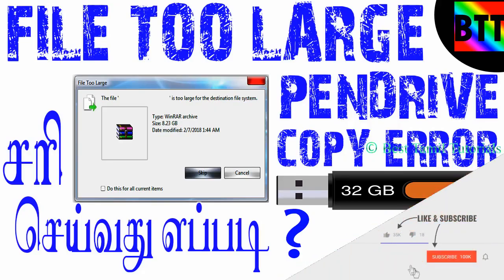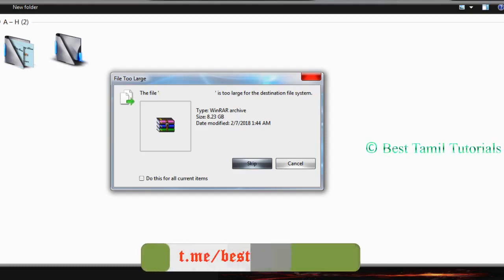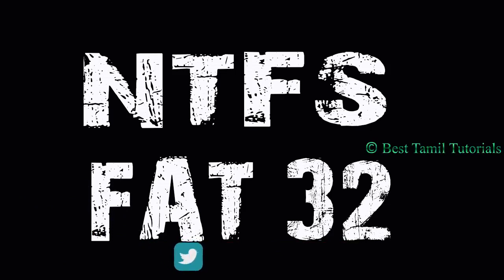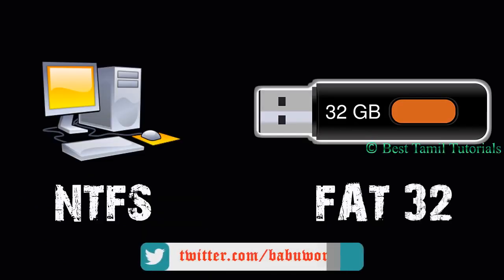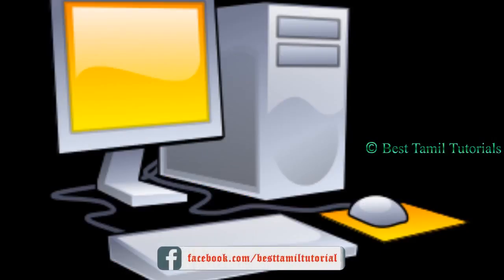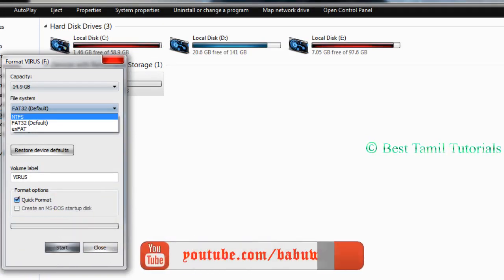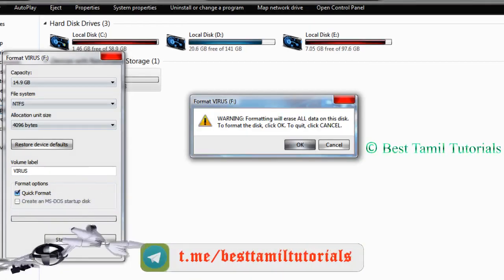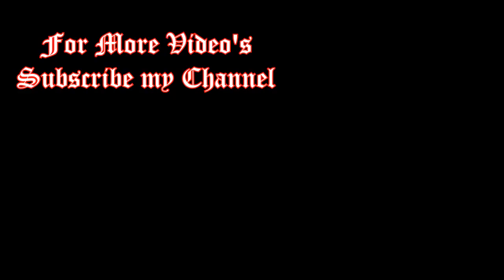THE FILE TOO LARGE FOR THE DESTINATION FILE SYSTEM ERROR IN PEN DRIVE - FIXED - BEST TAMIL TUTORIALS